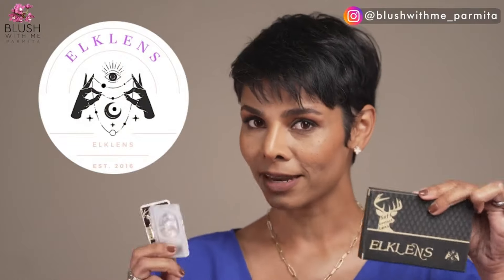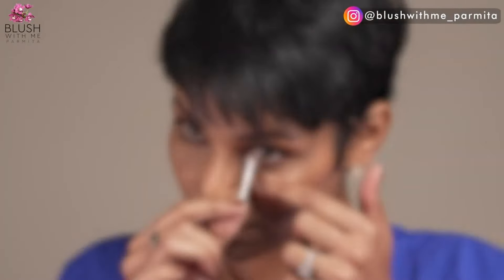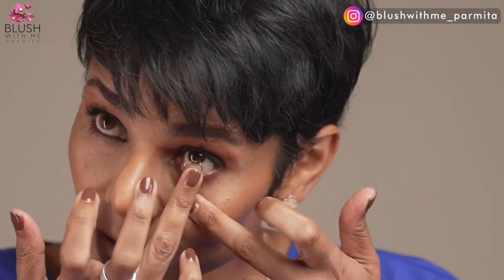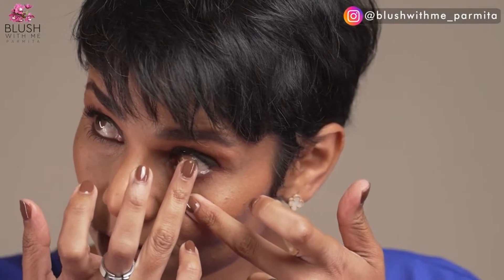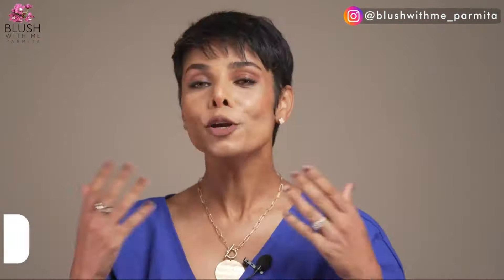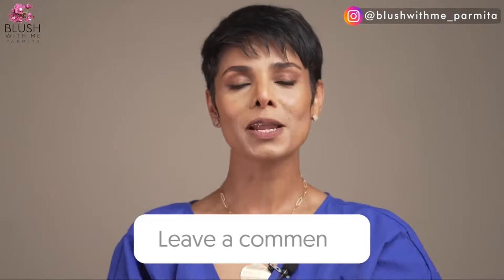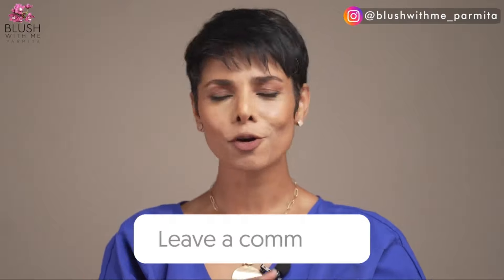I wore colored contact lenses first time in the last 20 years | ELKLENS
I wore colored contact lenses first time in the last 20 years. Colored contact lenses are a great way to change the way you look.

These lenses from elk did not dry out so I could wear them for longer.
If you are looking for Halloween contact lenses or cosplay contacts for beginners then this brand has a huge variety. But if you are looking to look and feel confident with your eye make up then these color contact lenses are safe to wear. I'm still wearing these lenses the way I used to 20 years ago. To me this is still the easiest way to put on lenses but as the lenses come with eye lens applicator kit so you can wear contact lenses hands-free. In this video you can see how I put on and remove contact lenses and how they look on me. In my experience, they make my eyes look bigger, the color contact lenses makes my eyes pop and feel comfortable all day long.